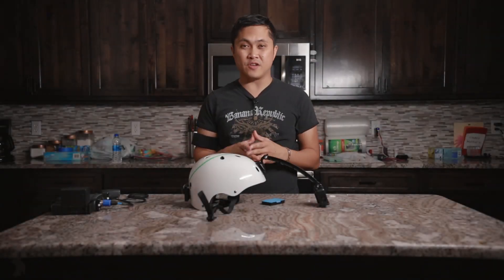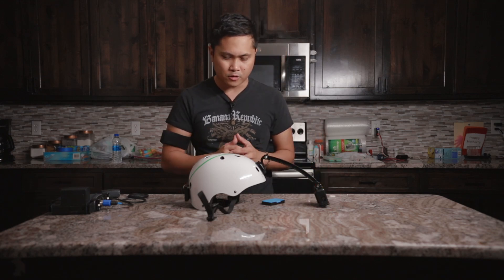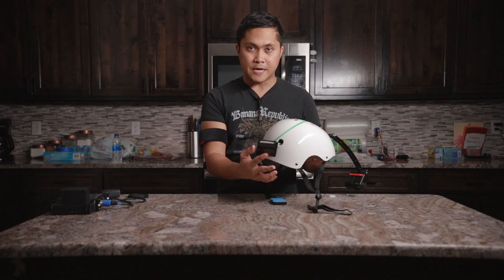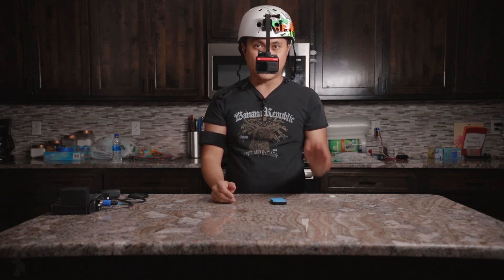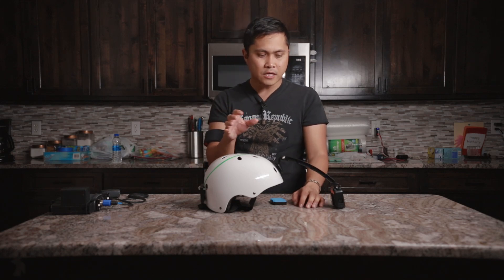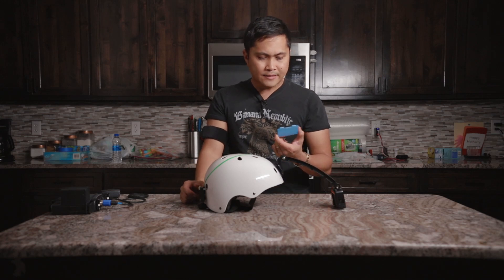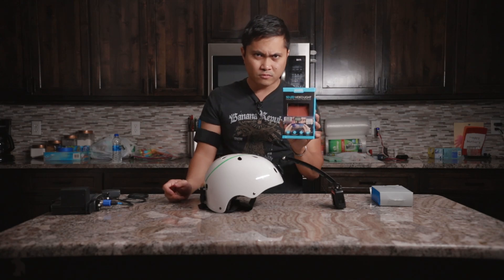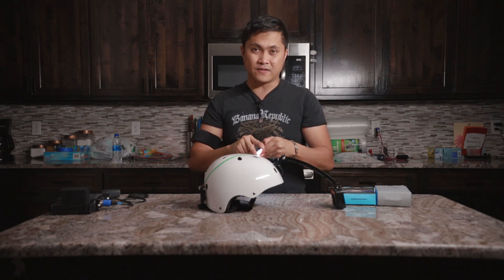DIY Mocap Helmet for Unreal Engine 4 Metahuman